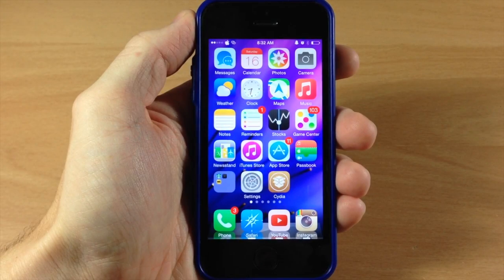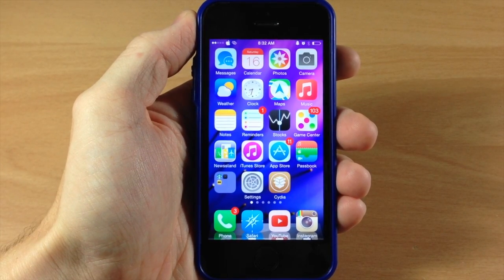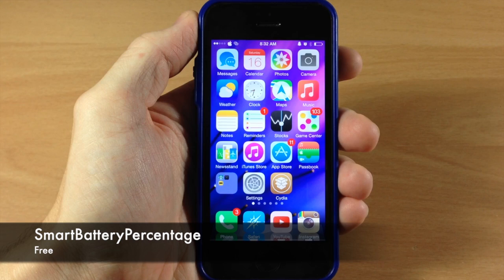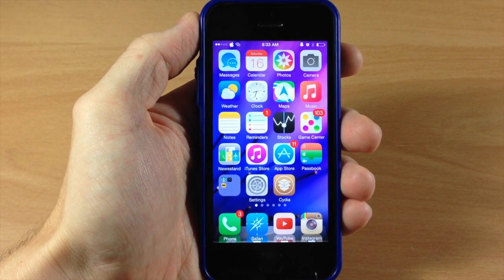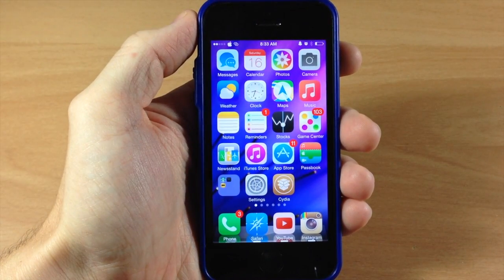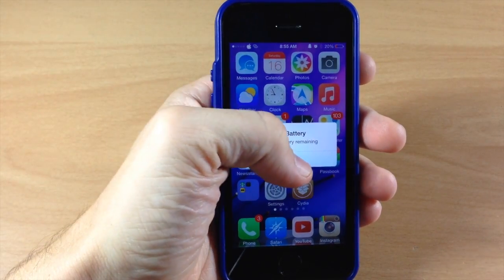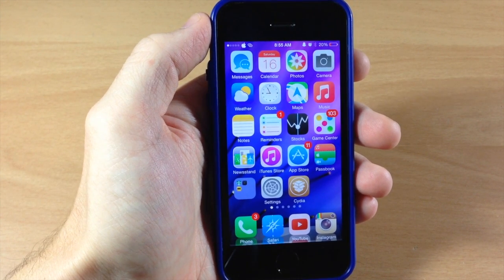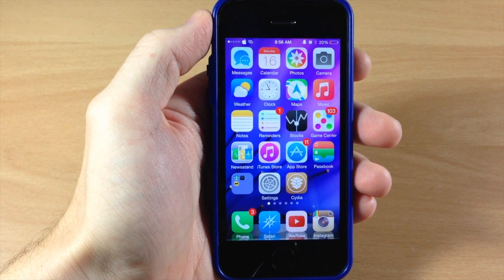SmartBatteryPercentage only shows battery percent when you're below 21% - iPhone Hacks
This is a cool tweak that allows you to save some space in the status bar by not showing your battery percentage. But, when once you get below 21% it will show you so you can be aware that your battery is in need of charging.